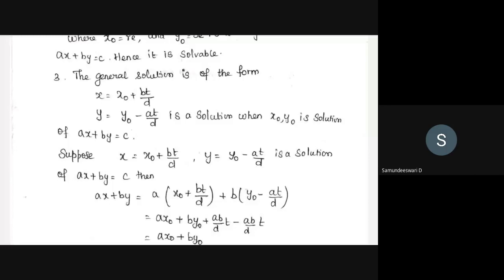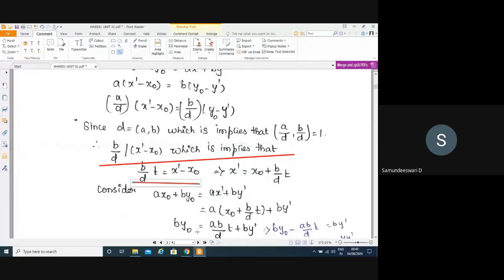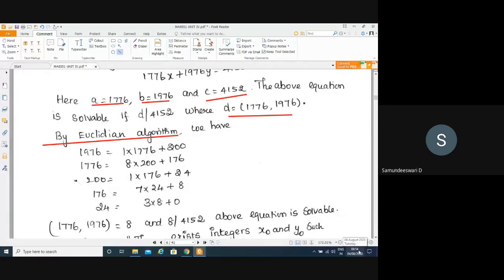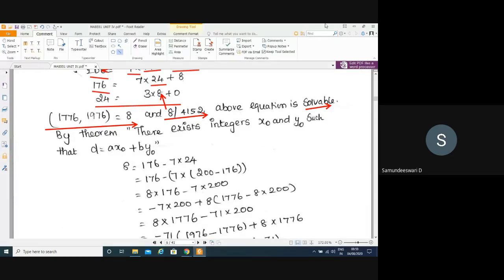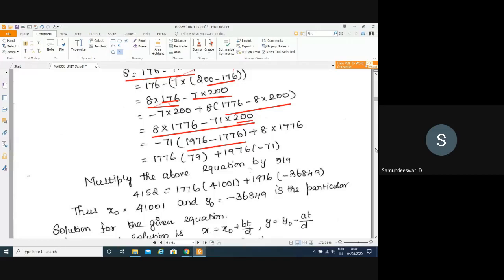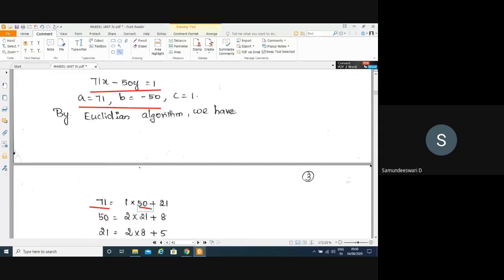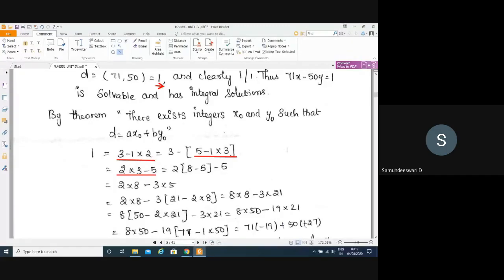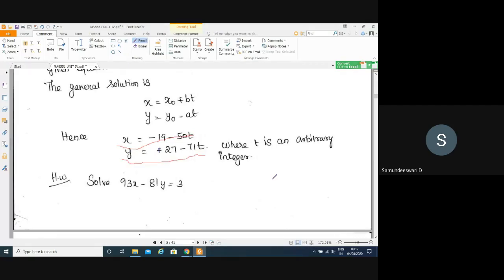MA8551 ANT UNIT IV Linear Diophantine Equations 10 8 20 Session 1